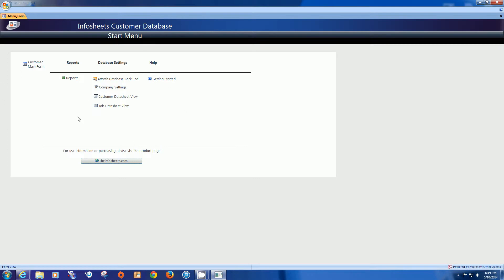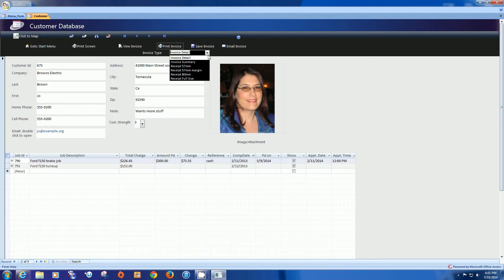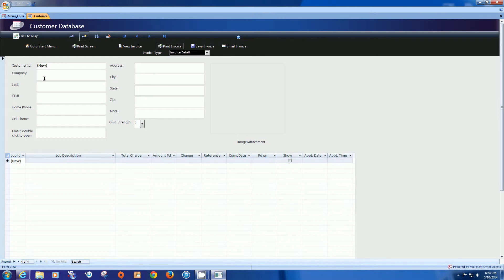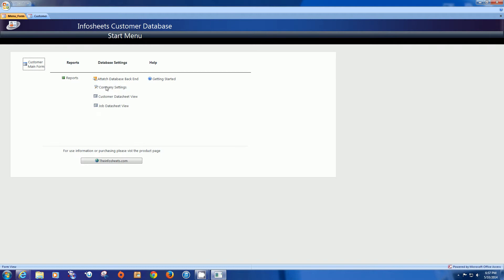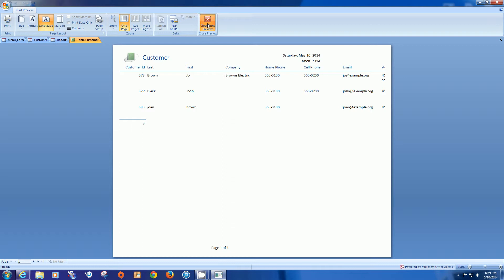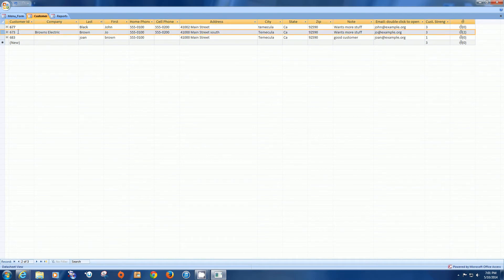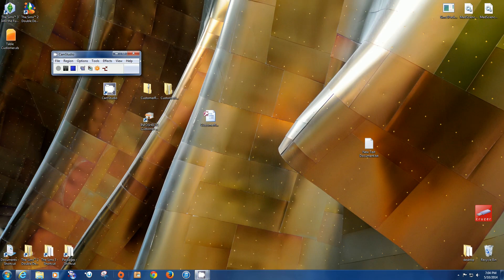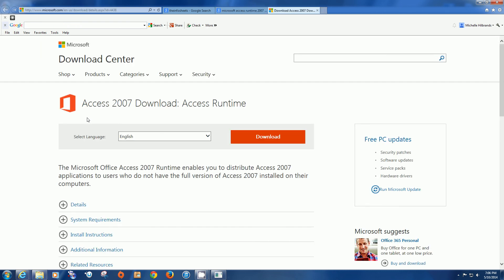Customer Database with Invoice Appointment Book and POS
This is an older version and Version 14 can be seen This Version 10 video shows a full database walk through showing use and installation.  The customer database is designed for customer centric Point of Sale businesses such as Hair stylists, Auto Mechanics...or after job entries for businesses such as Gardeners, Plumbers, Carpet Cleaners.  It has invoicing, Google mapping, income reports, Point of sale with change and tax calculations.  This program is version 1_12N and available for 75.00 and is a enhanced network capable version of our popular customer database seen A simpler non network version is 50.00 (free trial available) can be seen